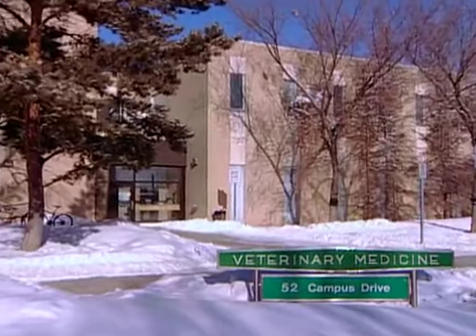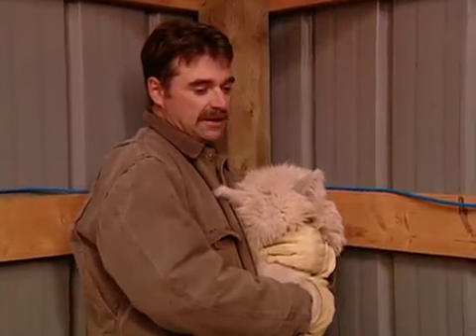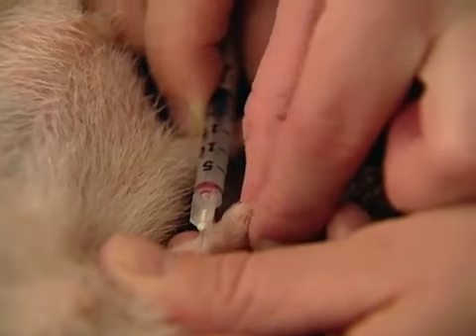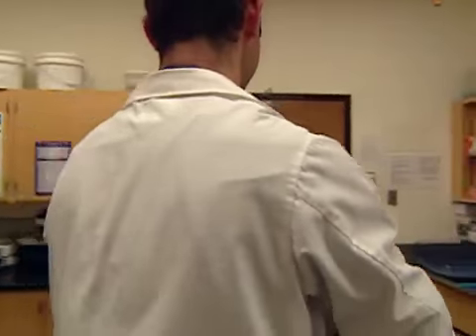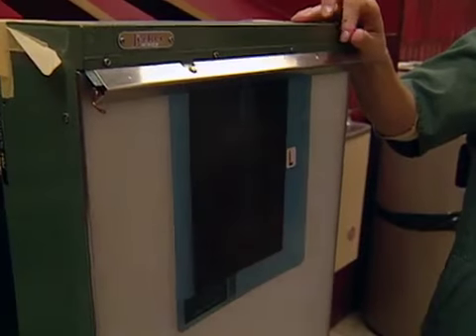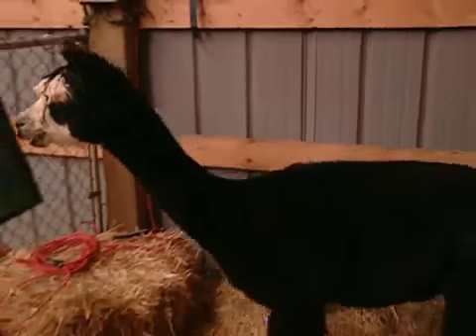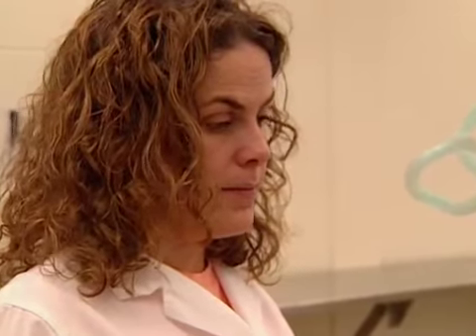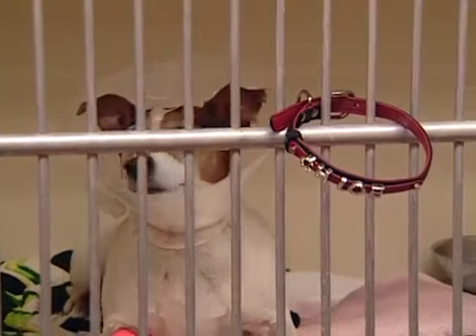Overweight Pup Gets Treatment - Campus Vets 201 - Paunchy Pooch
An obese Jack Russell terrier is suffering from bladder stones and the vets must go to unusual lengths to deal with the problem. An African pygmy hedgehog has a suspicious growth near its tail that must be removed, while a pair of sneezing kittens is diagnosed.